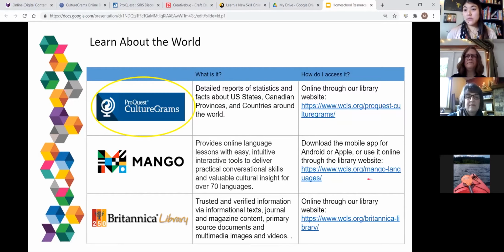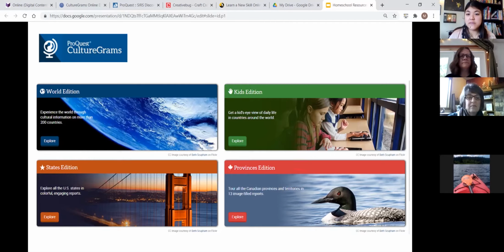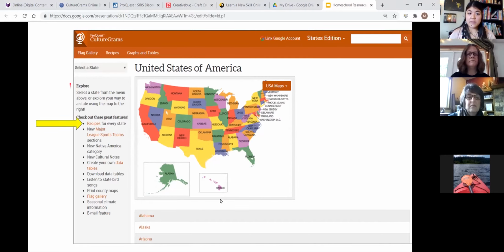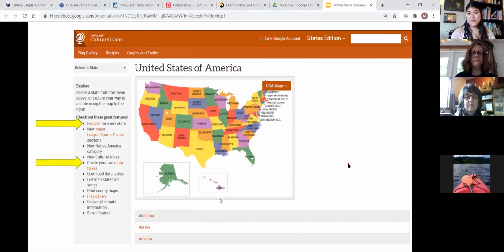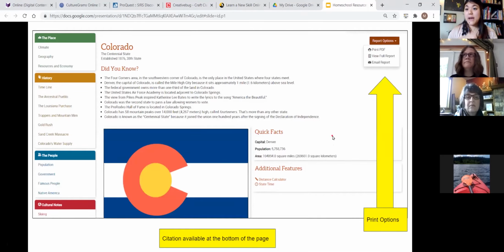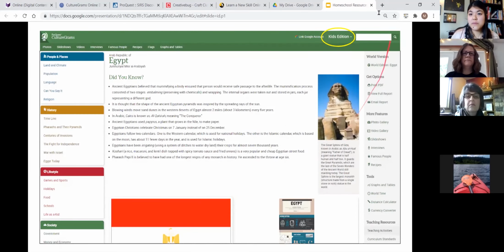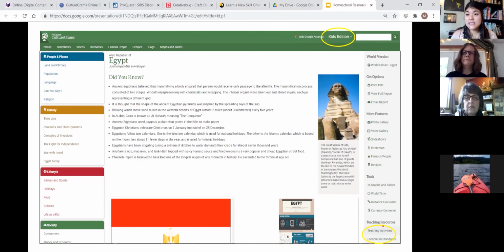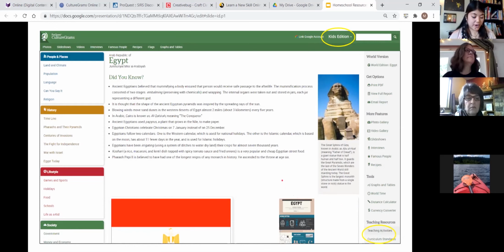WCLS Homeschool Resources 8: Culturegrams